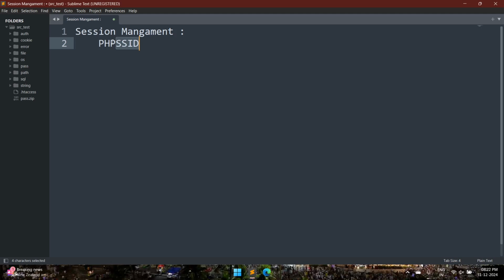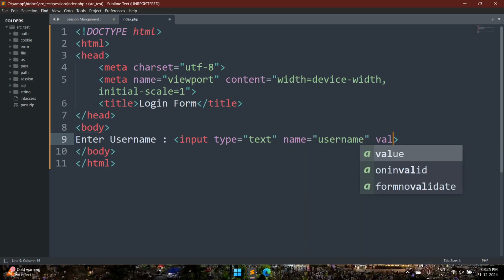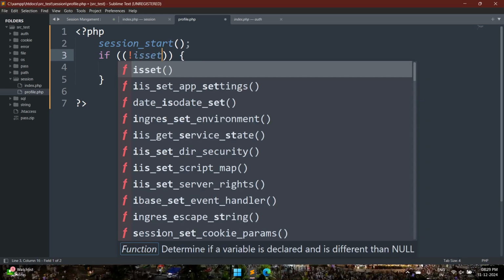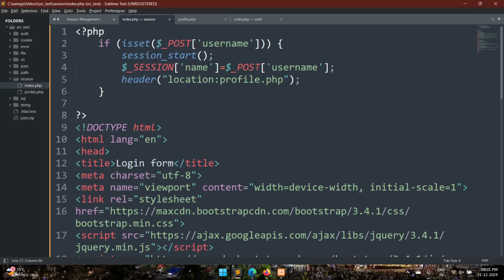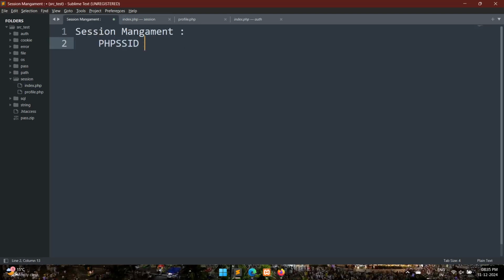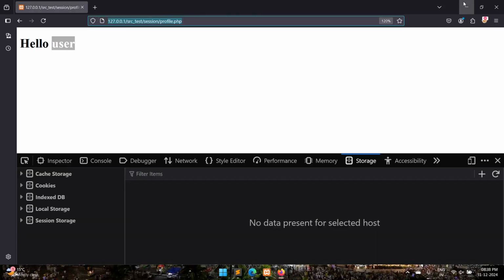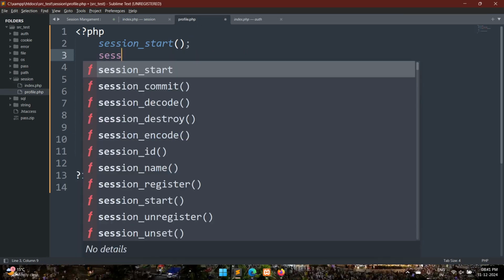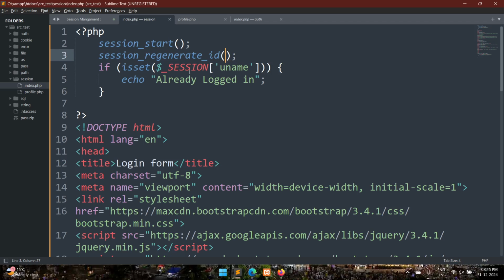Source Code Review | Secure Session Management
🔐 Secure Session Management Explained | Best Practices for Web Security 🔐

Welcome to our cybersecurity series! In this video, we’ll break down Secure Session Management — a critical aspect of web application security. Learn how to prevent session hijacking, protect user data, and ensure secure authentication across your applications.

🚨 What You’ll Learn:

What is session management in cybersecurity?

Common threats: session fixation, session hijacking

Secure cookie handling and token-based sessions

Best practices for session timeout, regeneration, and logout

Real-world examples of poor session handling

Code Review Best Practices

Manual Code Review

Secure Coding Standards

Application Security Review

OWASP Secure Coding

Code Vulnerability Detection

Code Review Checklist

Secure Software Development Lifecycle (SSDLC)

Finding Security Flaws in Code

Secure Coding Techniques

Source Code Auditing

Automated Code Scanning

Threat Modeling in Code Review

Input Validation in Code

XSS and SQL Injection Prevention

Secure Programming Practices

Code Security Audit

Secure Development Practices

Secure Code Review for Beginners

DevSecOps Code Review

Top Coding Mistakes to Avoid

Security in CI/CD Pipelines
Whether you're a web developer, ethical hacker, bug bounty hunter, or cybersecurity student, mastering secure session management is essential for safeguarding users and applications.